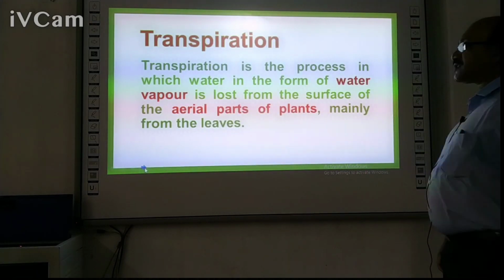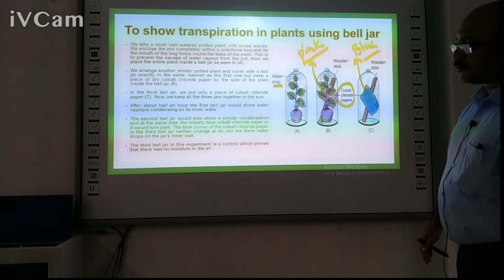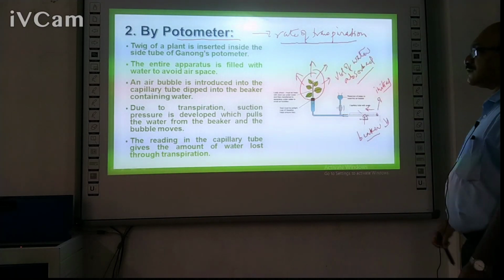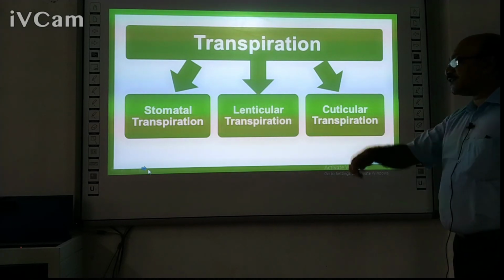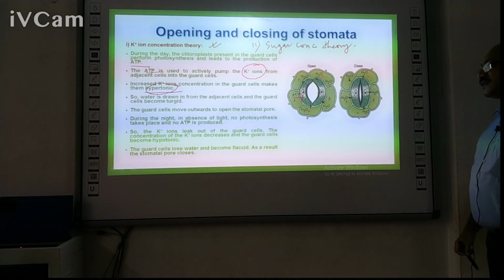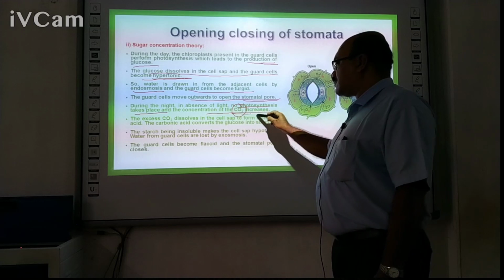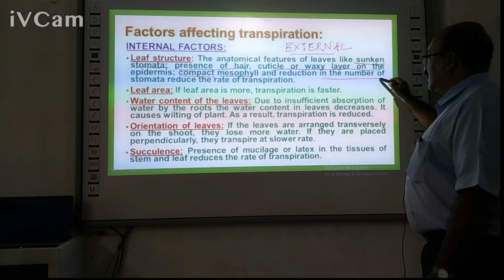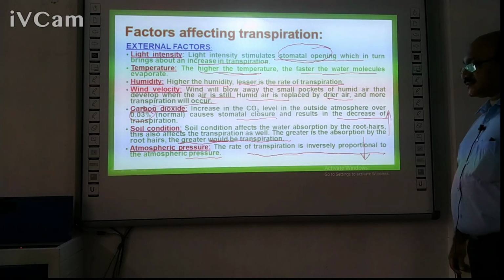CLASS 10 BIOLOGY (LIVE CLASS)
TRANSPIRATION (PART 1)